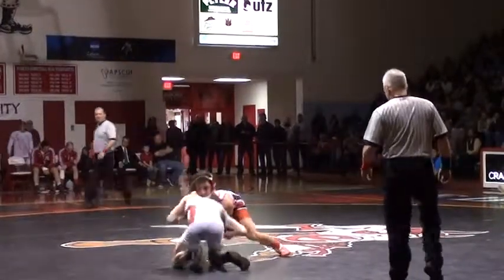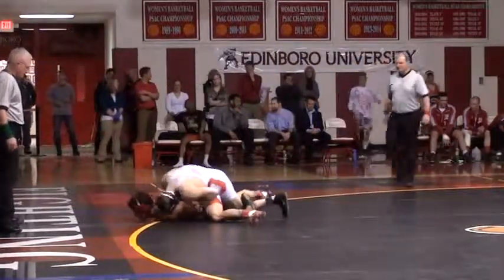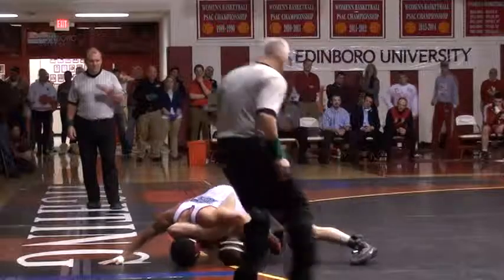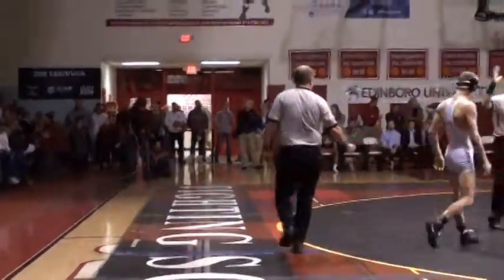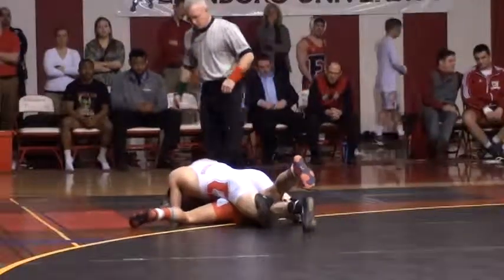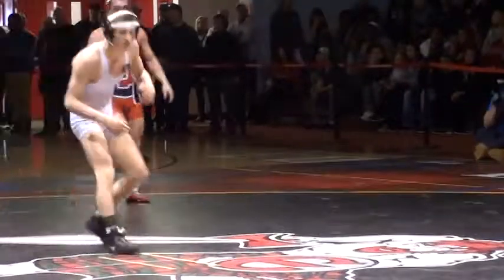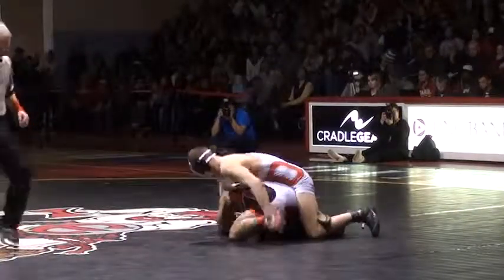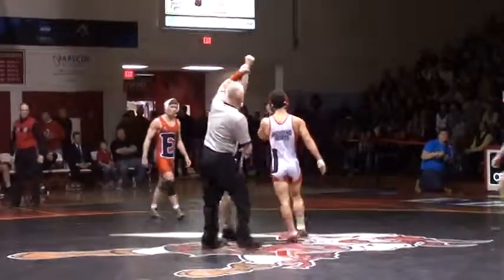133 m, Johnni DiJulius, Ohio State vs Anthony Rivera, Edinboro